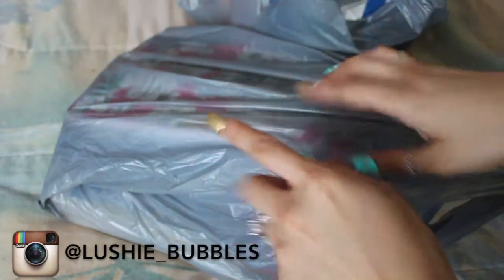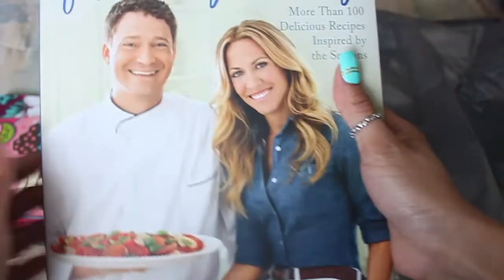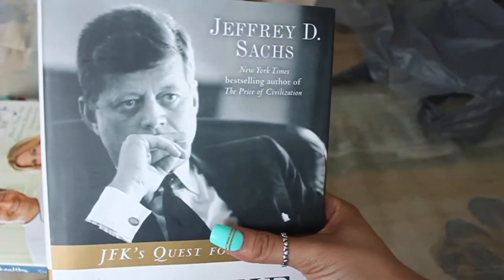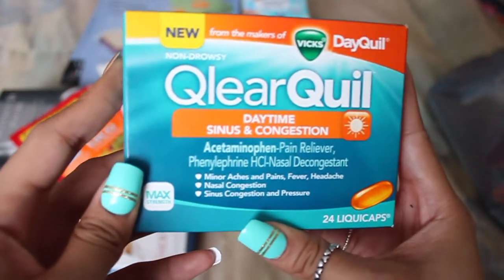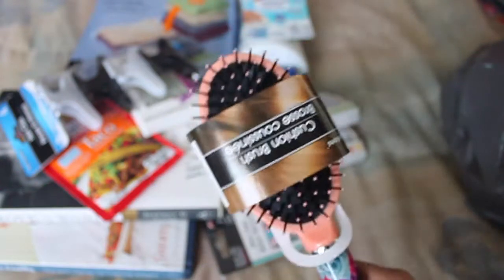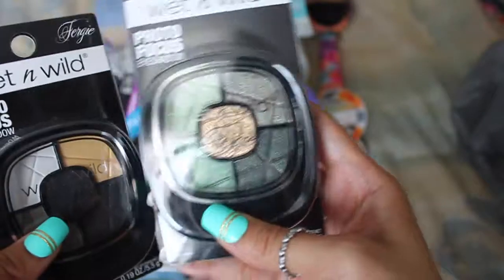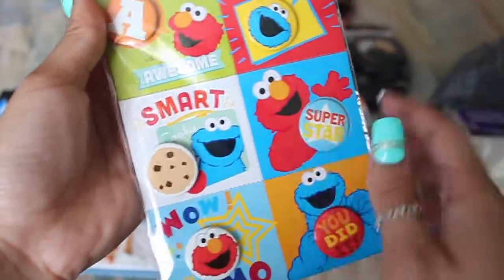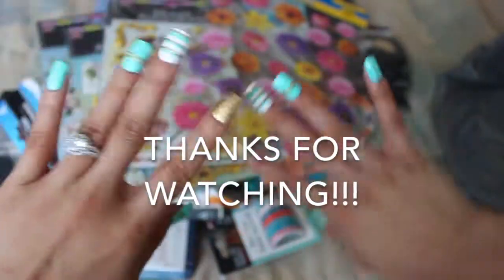Dollar Tree Haul #9 ft. the Boho and Lace Stickers!!!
WATCH ME IN HD!! Hi all, I've got another fun Dollar Tree haul for you guys! I hope you guys enjoy!

ALSO, my Etsy shop is now live! You can find me @SimplyRoseLynne

-Rose Lynne

LINKS:
-Etsy Shop